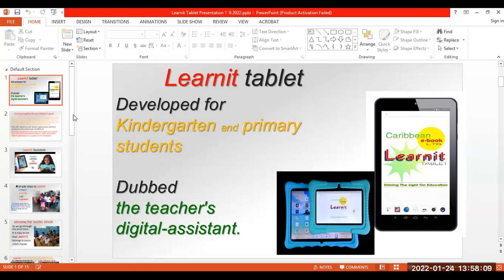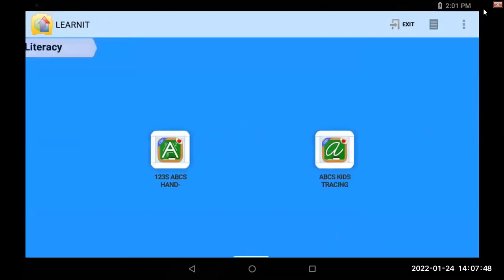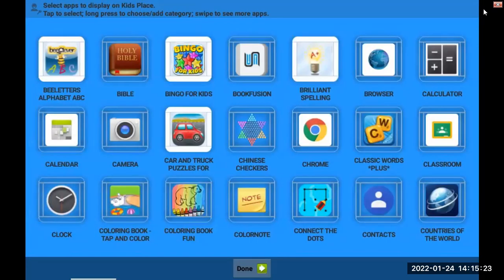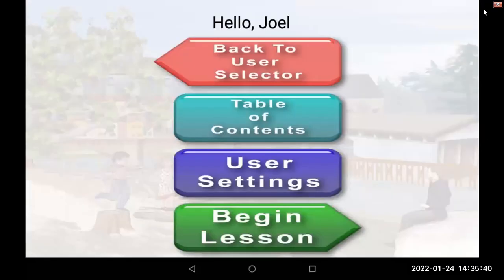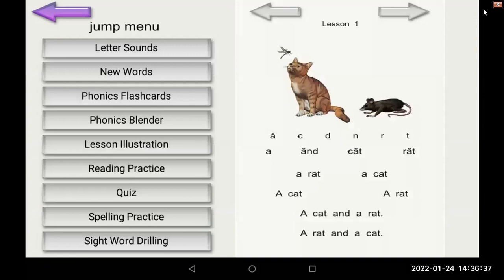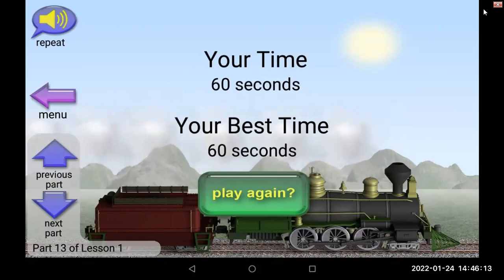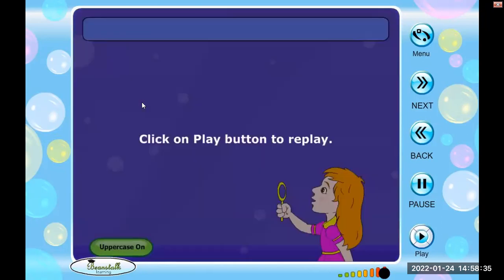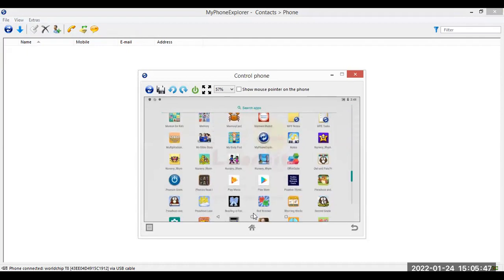Selah Primary School Barbados Learnit session 2